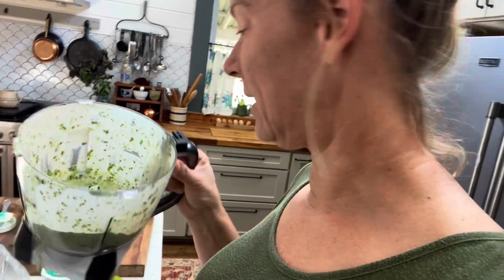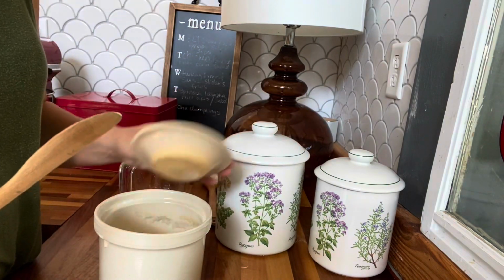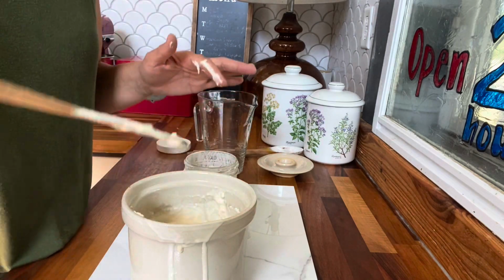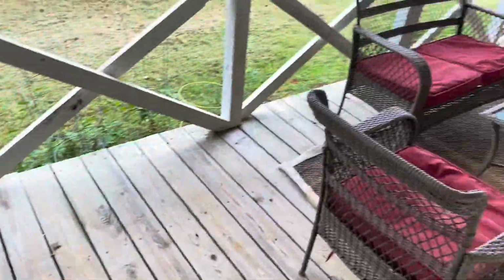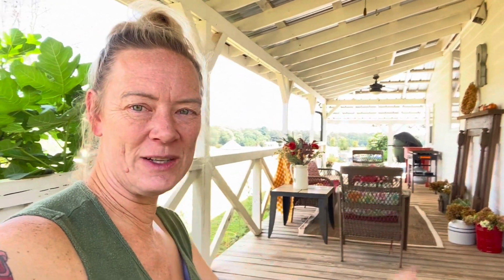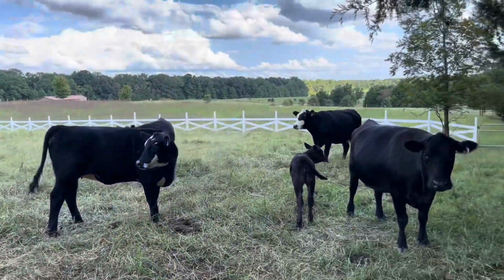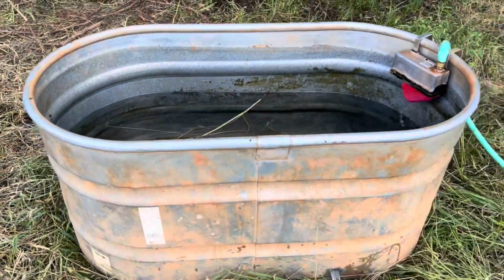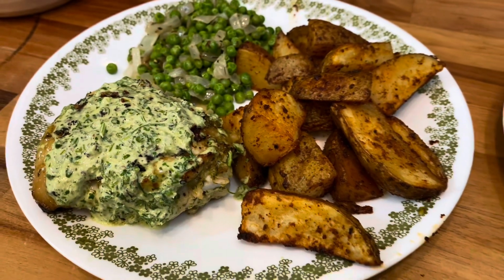Fall Porch Decorate | Day on the Homestead | Delicious Dinner!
It’s a beautiful fall day on the homestead! Come decorate the front porch with me! I love to decorate the porches for fall and it’s time again. I’m making a great chicken dinner and spending some time with the grandkids.  Join me.

Homestead Blogger | Row & Co. Farms

Link to the Alexapure Water Filtration System:

Link to our Cosori Food Dehydrator

Here are links to my favorite kitchen products: